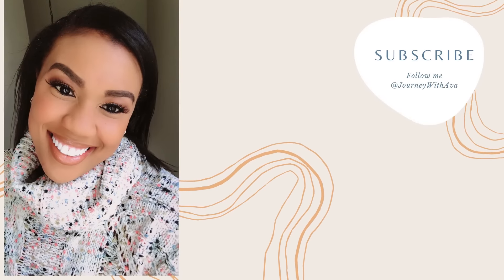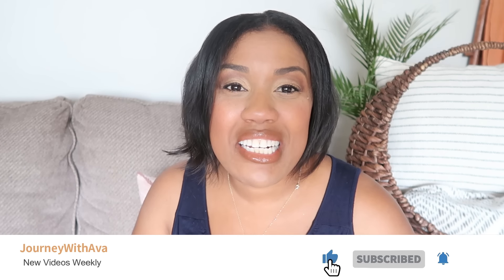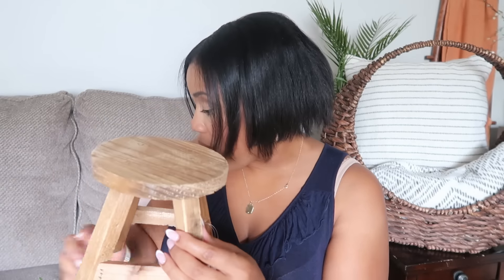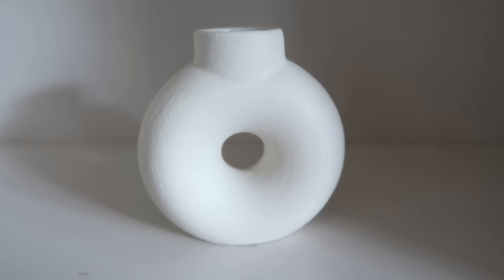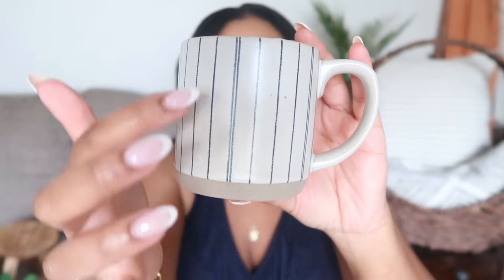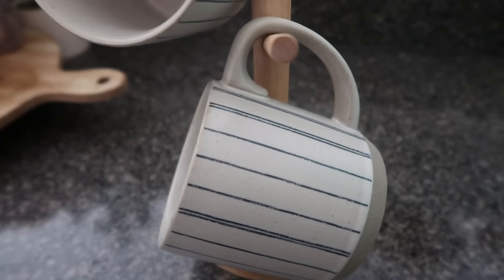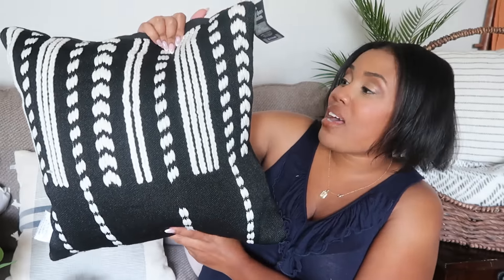NEW HOME DECOR HAUL | SUMMER DECOR IDEAS 2022 | Modern Home Decor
Hey sweet friends! Today I am sharing a Summer Decor Haul along with some trendy transitional pieces. Additionally, I ordered a few new trendy pieces from H&M which did not make it in time for today's video, so I'll share that next week!
 I hope you enjoy this video and get tons of new home decor ideas! Be sure to stick around for more Shop with Me videos, upcoming decorating and Part 2 Spring Cleaning.

S U B S C R I B E So that you never miss any of my upcoming videos

Marble dish
18 x 18 Hearth & Hand Pillow
Artificial leaf arrangement
Oversized woven striped pillow
Ceramic U shaped object
Lightweight taupe striped throw
Blue throw
16 x 17 woven round baskets
2 count faux plants
Small circle vase
Cotten strip throw pillow ( blue with white stripes)

Socials:
Instagram & Facebook: @journeywithava